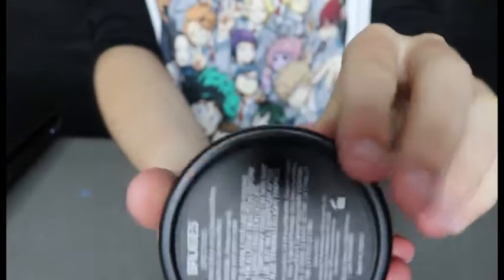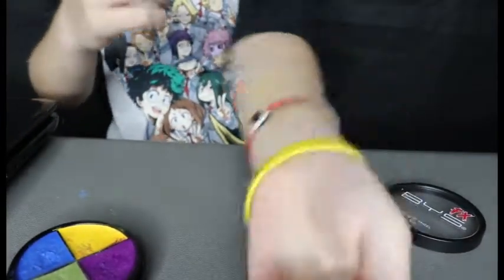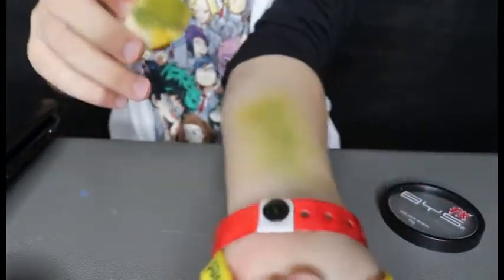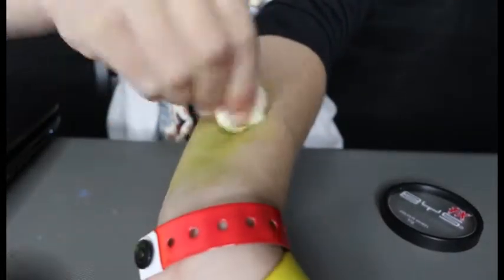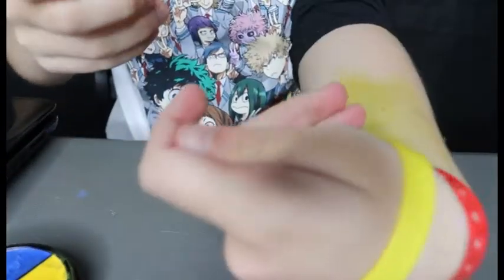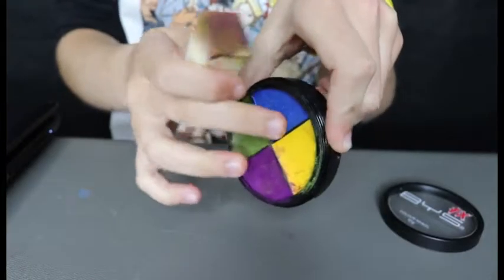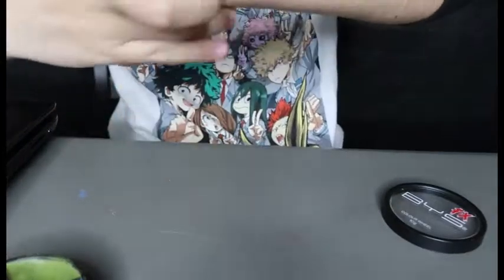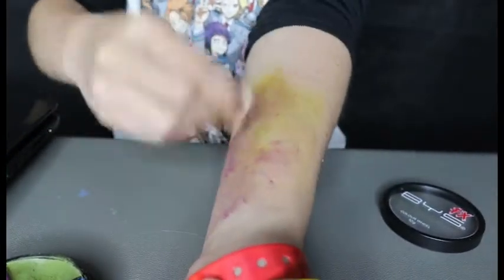Bruise SFX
a small sfx tutorial on how to create a fake bruise. Enjoy!